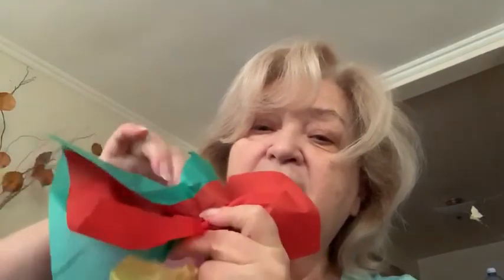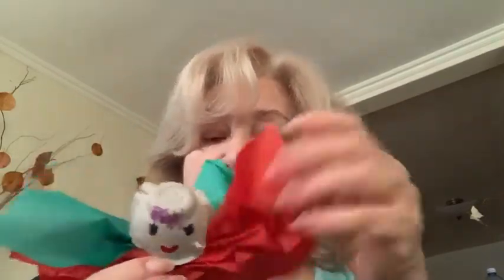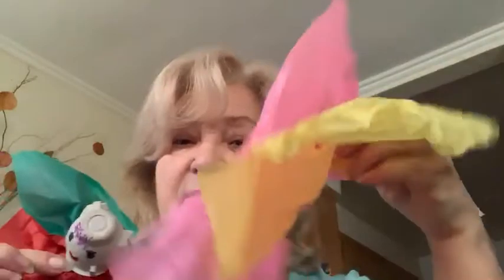Caterpillars and Butterflies